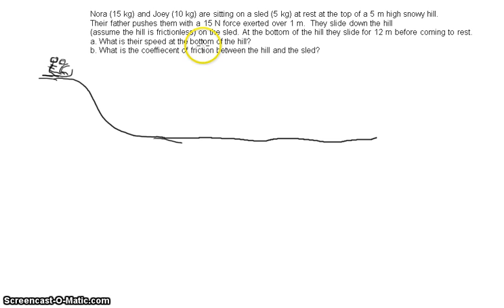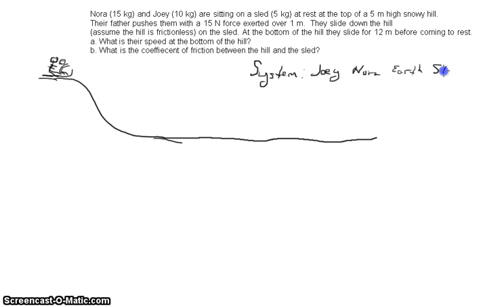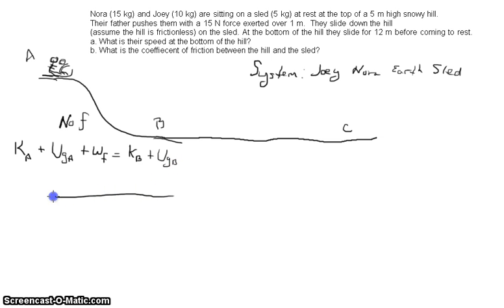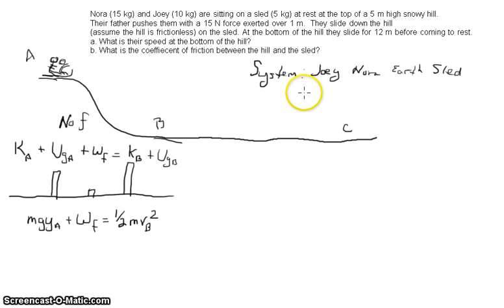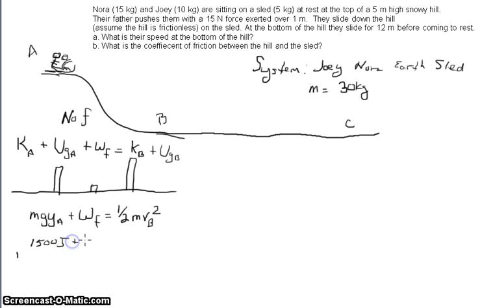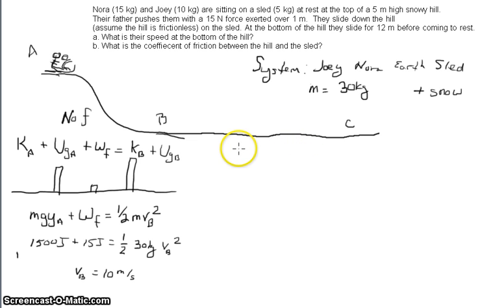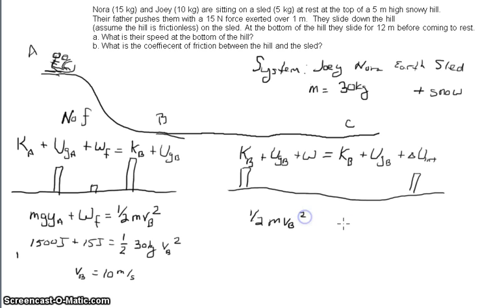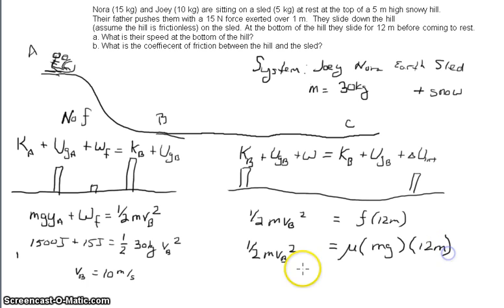Snow Day Internal Energy Example Problem